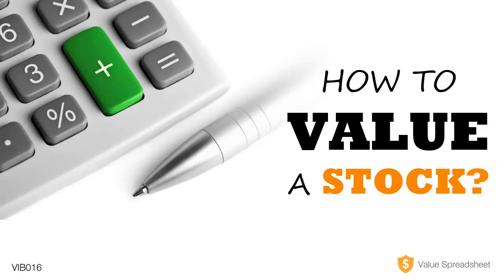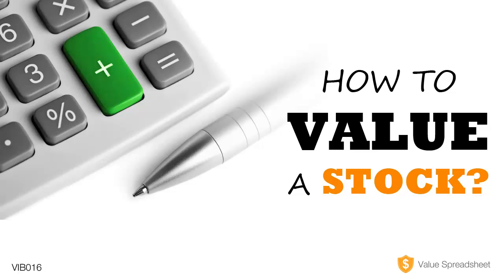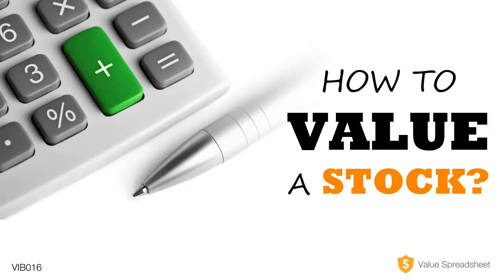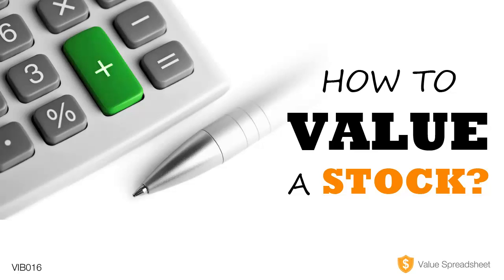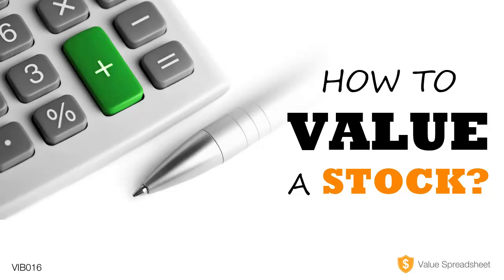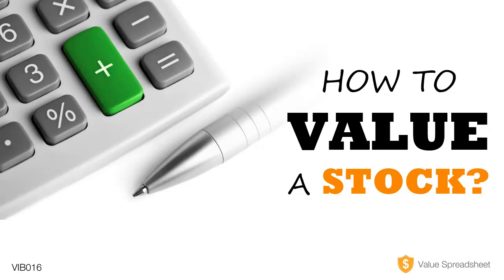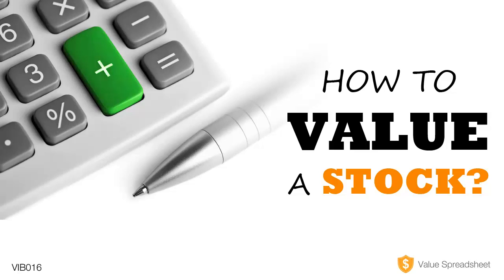How to Value a Stock (Intrinsic Value) [VIB016]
| In this episode of the Value Investing Bootcamp podcast, I discuss why every investor should be able to assess the intrinsic value of a company and explain how you can do this yourself